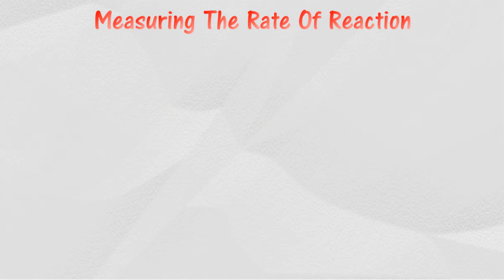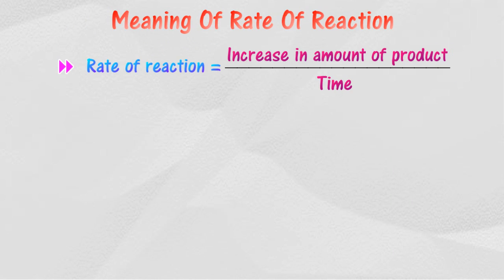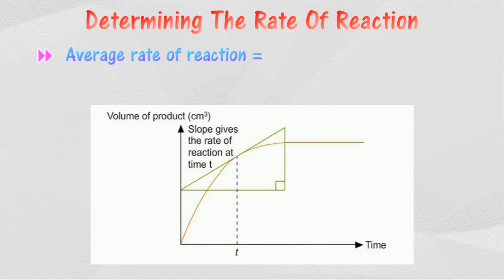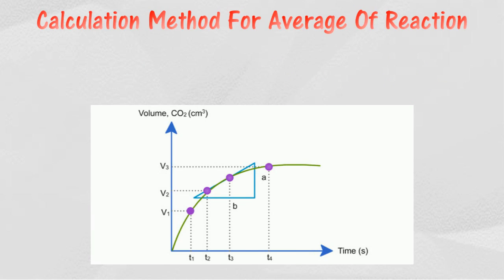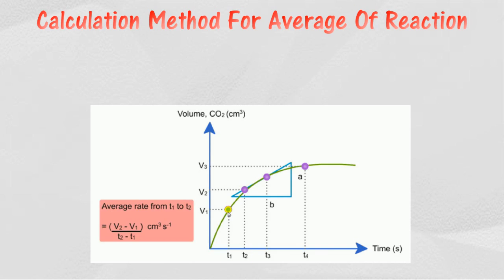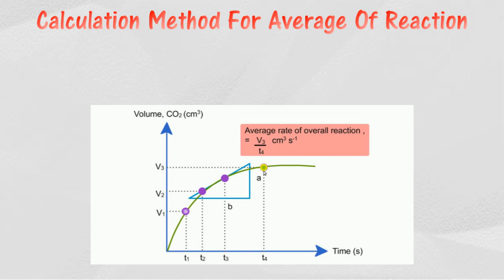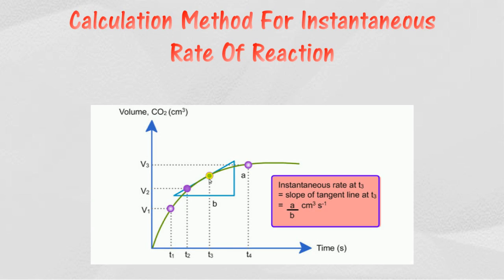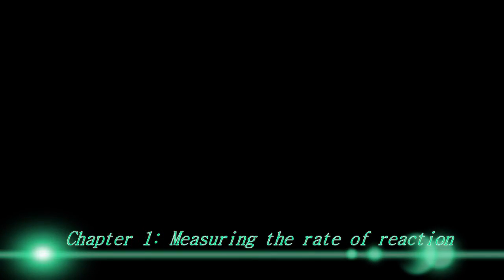Measuring the rate of reaction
Chapter 1 : Rate of Reaction
1.1 Rate of Reaction